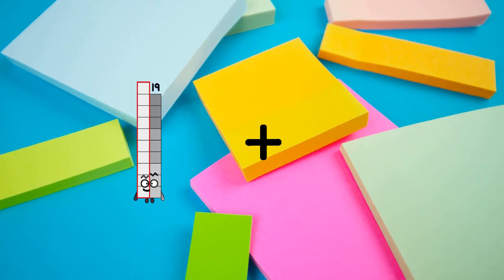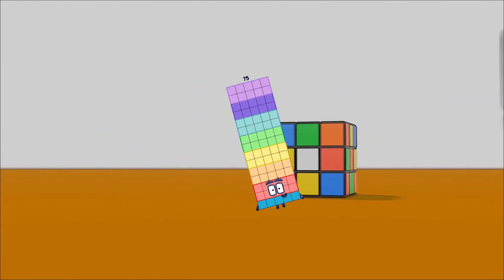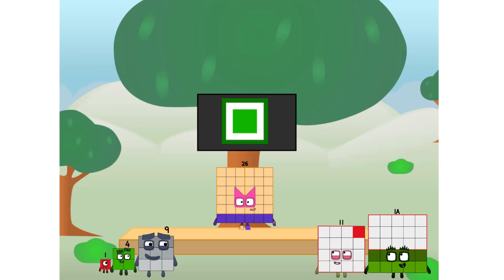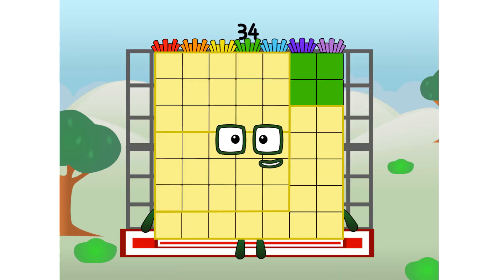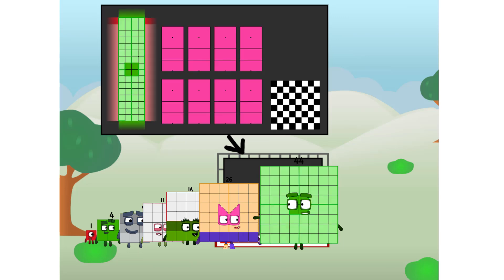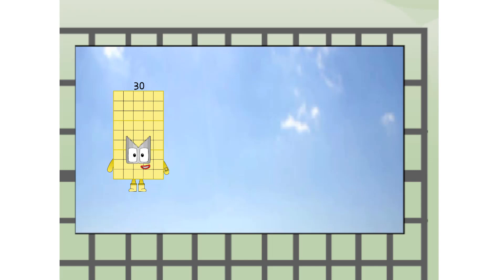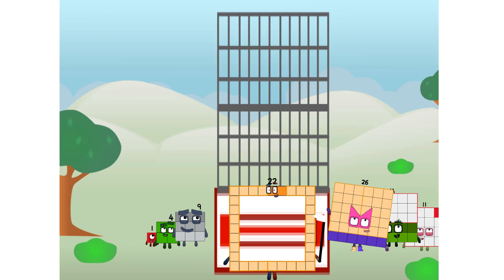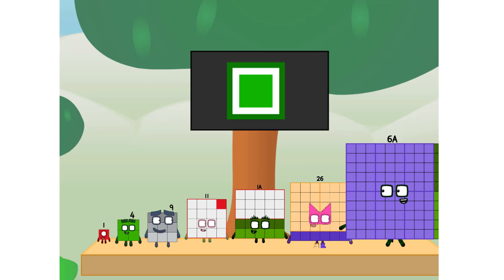Numberblocks Math: Learn Adding Numbers | Numberblocks Sneezes | LEVEL 2 | #328